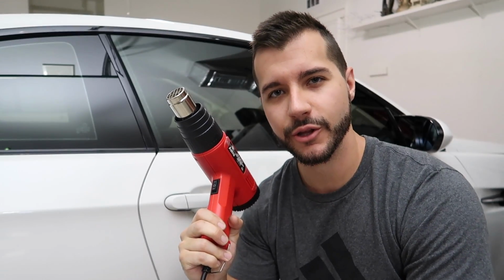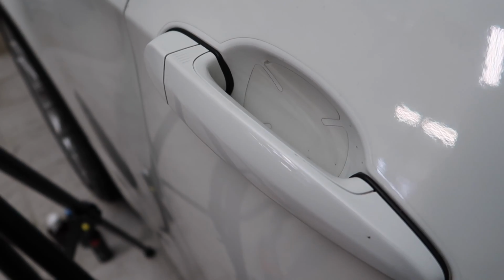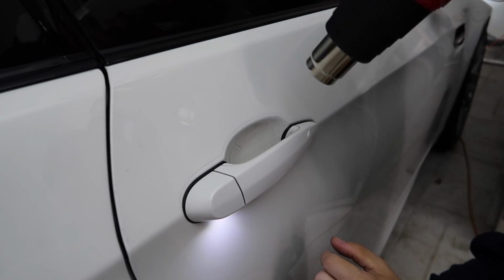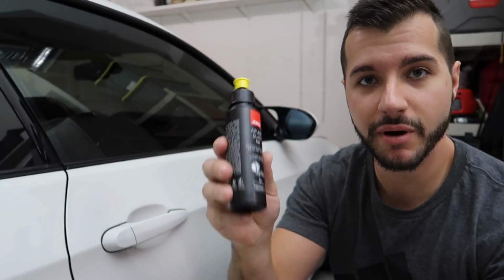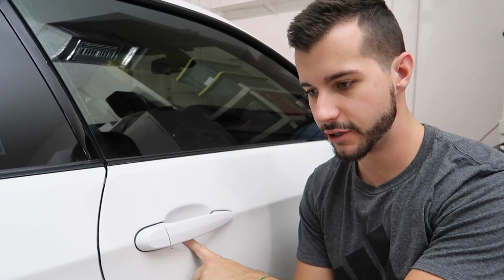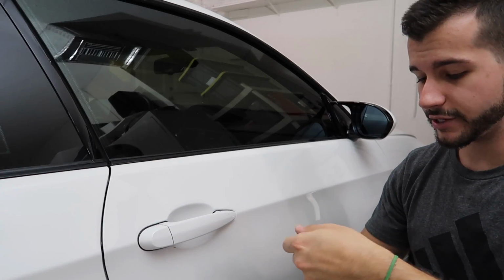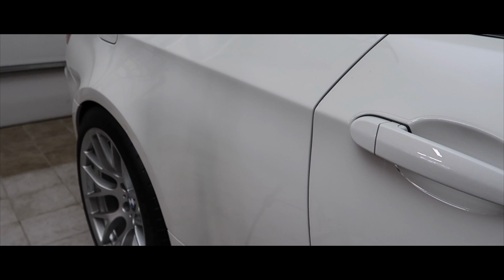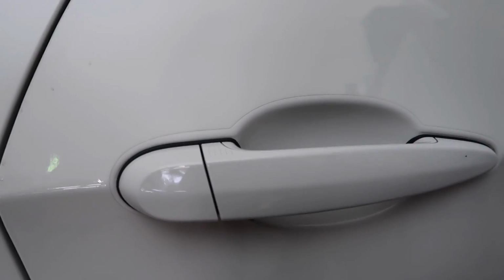Removing XPEL From My M3...it's ugly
In this video I finally remove the ugly PPF under each of the door handles.  I just hated it and it ruins the look of the car.  I am not worried about scratches and I trust myself and my passengers enough.  Super easy, I don't even think a heat gun is necessary.

Washing:
Adam's Strip Wash
Wash Pad
Adam's Shampoo
HD Wheel Cleaner
Adam's Rubber Cleaner
Tire Brush
EZ Detail Brush
EZ Detail Brush Mini
Bent Wheel Woolie
Wheel Cleaner
CarPro Reset Shampoo
Adam's UF Shampoo

CarPro ECH2O
Kwazar Bottle

Decontamination Products:
Iron X
Nanoskin Autoscrub
Clay Luber

Lexol Leather Cleaner
Lexol Leather Conditioner
Gyeon Leather Coat
CarPro Dlux
CarPro Flyby
Collinite 845
CarPro DLUX
CarPro Flyby
Interior Detail Brushes
CG Clean Slate
Meguiar's APC
Cquartz UK
Pluffle Drying Towel

Protection:
PA Rapidwaxx
PA Master Sealant

Correction:
Rupes iBrid Nano
Rupes 75E Mini
Rupes 21
Gyeon Prep
CarPro Eraser
CarPro Clearcut
Rupes Blue Wool
Rupes Blue Foam
Jescar Correcting Compound
Sonax Perfect Finish
Yellow Polishing Pads
Microfiber Finishing Pads